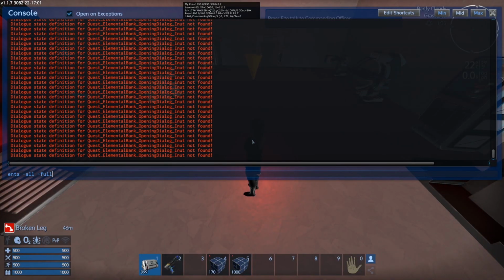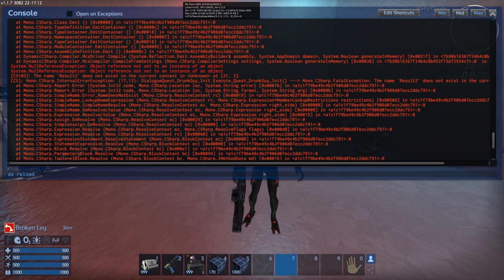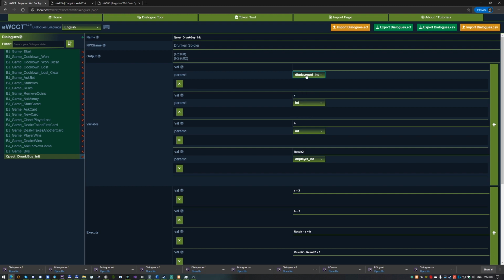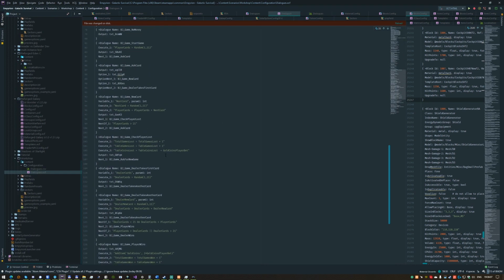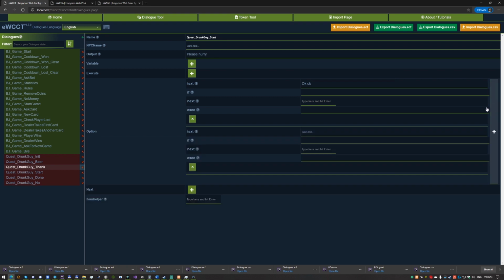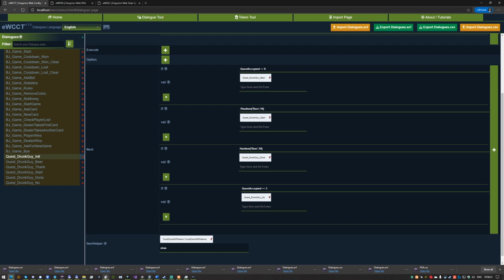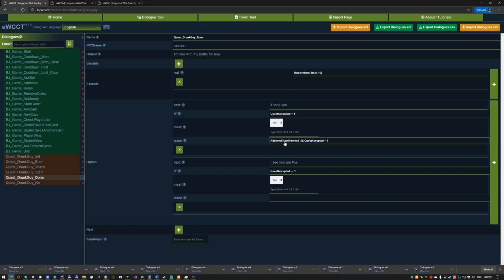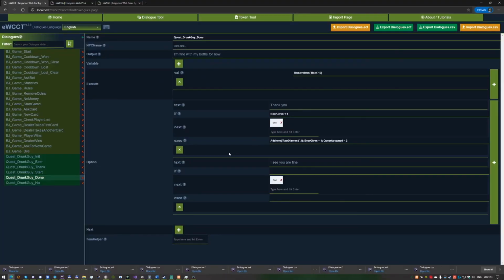How to create a Quest with Dialogues | Empyrion Tutorial Workshop Part 2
Download the Workshop Scenario we used to get started and follow.